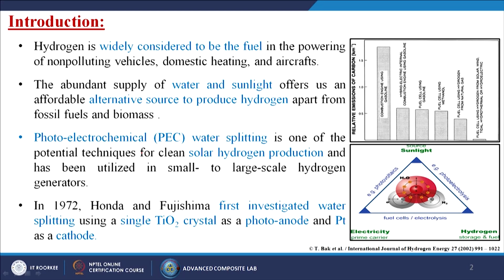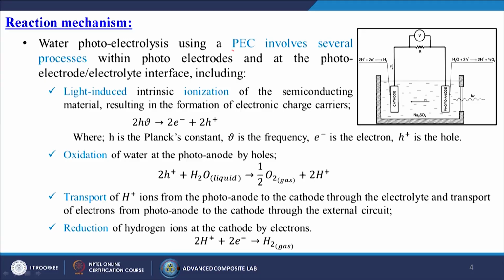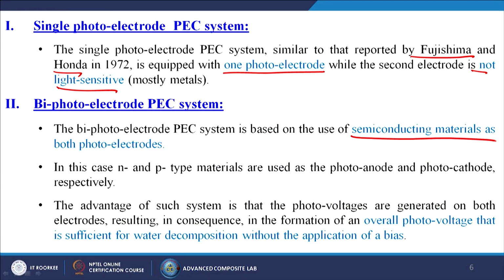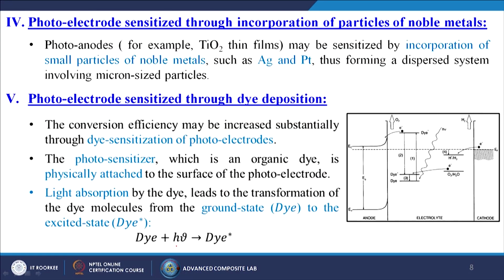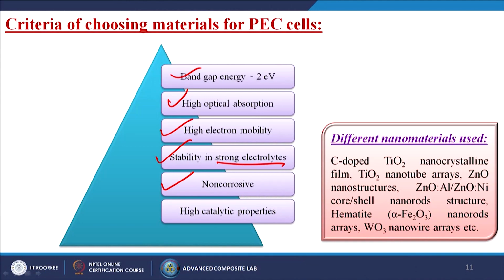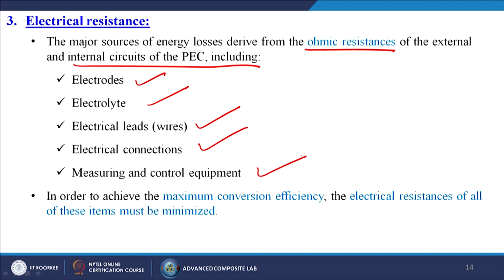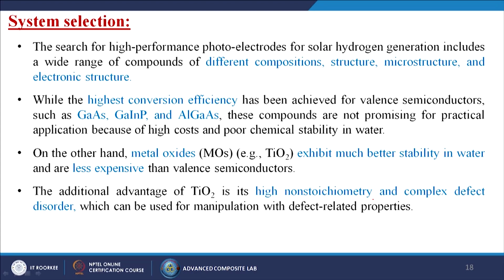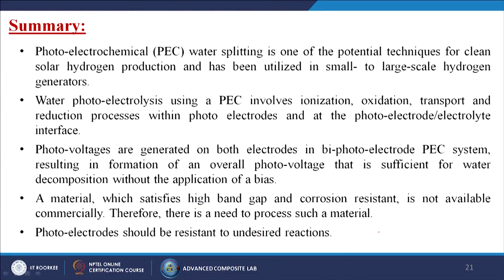Photo-electrochemical Production of Hydrogen Using Solar Energy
In this lecture we will discuss about photo-electrochemical water splitting process and its mechanism, cell structure, criteria of choosing the nanomaterials for the PEC cell, properties of the photo-electrode, and solar energy conversion efficiency in detail.